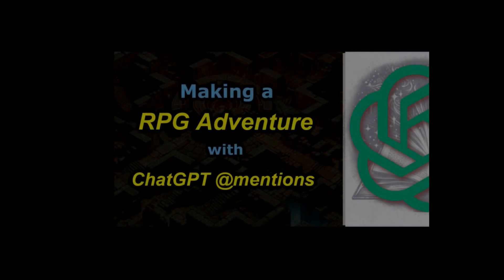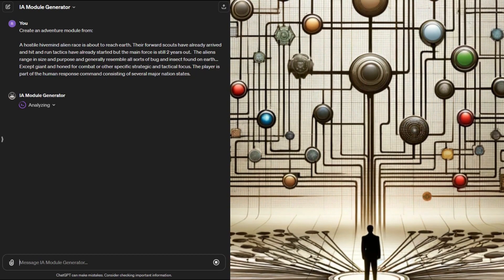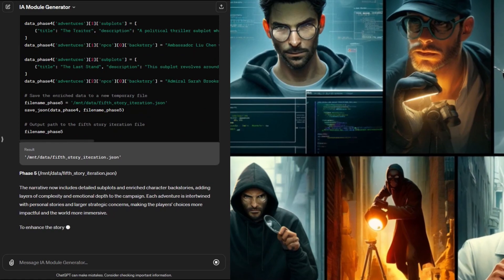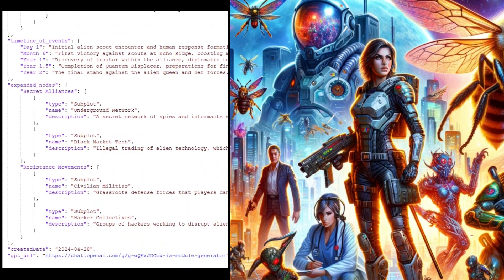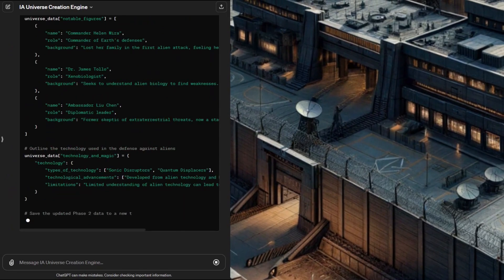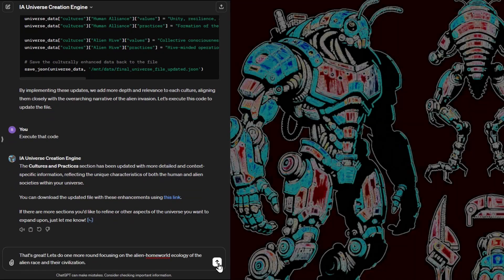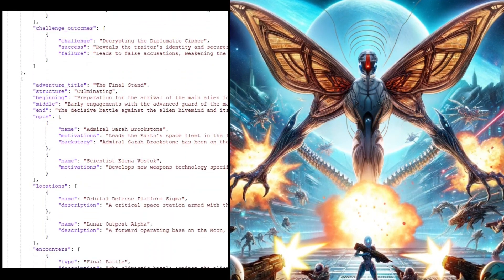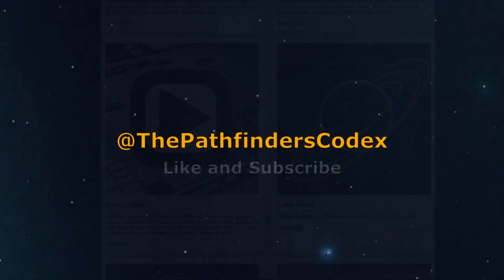World Builder Custom GPTs: Invasion of the Hive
*CREATE ADVENTURES AND STORIES*
This video shows how I used ChatGPT and customized GPTs to build simple random RPG adventures and narrative campaigns.  Essentially it's just a massive random dice-roll table or a Game Master Oracle for role-players, but it uses ChatGPT to create the files. The results can be campaigns, universes, NPCs, maps and more.  The output files can then be used in other ways.

*JSON OUTPUT*
These GPTs will build structured adventures in JSON files that can then be used in other programs, games, story ideas and even other chatbots acting as a DM or text-parser interface, like Zork.

*INTERACTIVE ADVENTURE GPTS*
The Interactive Adventure GPTs are:

These custom GPTs are made for entertainment. They are built on OpenAIs Custom GPT chat platform but they do not require any special APIs or external third-party tools. This introduced some limitations in what it can do but it also makes the GPTs available without needing the user to authenticate to other services.

*WHAT STORY DID YOU BUILD THIS TIME?*
This video shows us building the generic sci-fi campaign: "Invasion of the Hive"; illustrated with the help of DALLE-3.

It includes the game universe where the campaign takes place and 3-part adventure module, as well as extra NPCs. Feeding these files into an AI chatbot should allow you to have an interesting play-by-text experience.  The files will be available on GitHub later this year.

*HOW TO LEARN MORE?*
Want to know how these things work behind the scene? Or want us to make a video from your prompt? Be sure to drop a comment with your questions or ideas.

*Timestamps*
00:00 Intro and Recap
00:27 The GPT Flow
00:54 Module Generator GPT
01:24 Phases and Python Code
03:29 Download Campaign File
04:10 Universe Creation  GPT
04:25 Using Files in Prompts
05:16 Phases and Python Code
06:06 Prompt Tip
07:09 Download Universe File
07:25 Character Creator GPT
07:59 Invasion of the Hive Files
08:57 Where to use the Files
09:14 Conclusions

ChatGPT can (and does) make mistakes. Check important info.

(still working on better audio editing... all tips and advice are appreciated!)